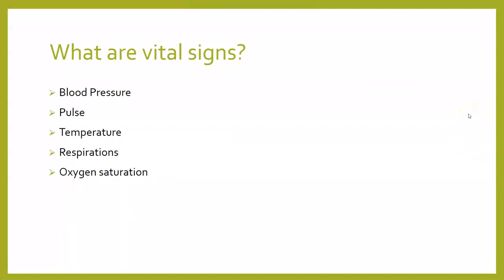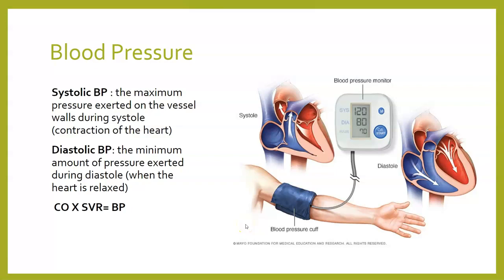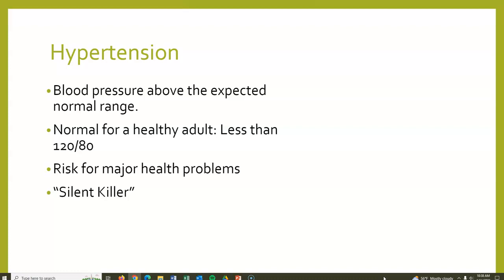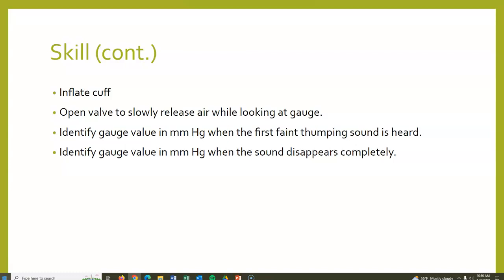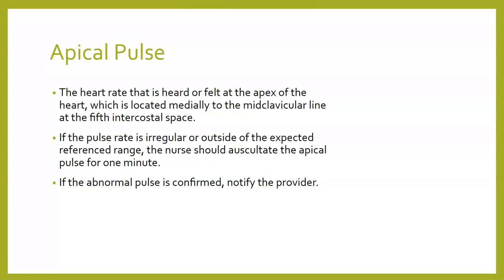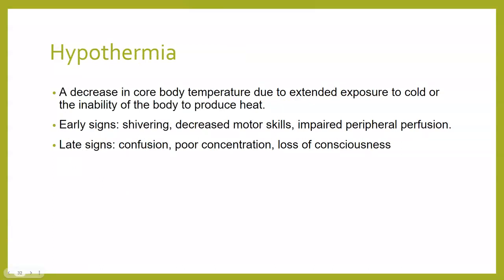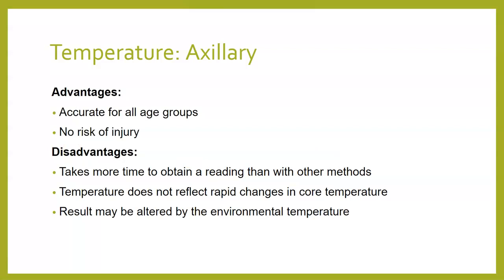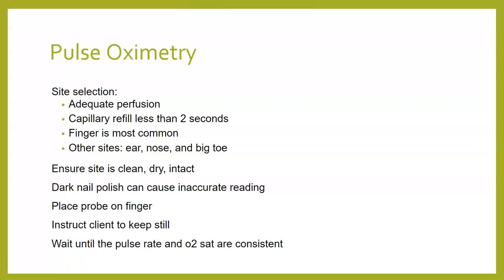Vital Signs Recorded Lecture